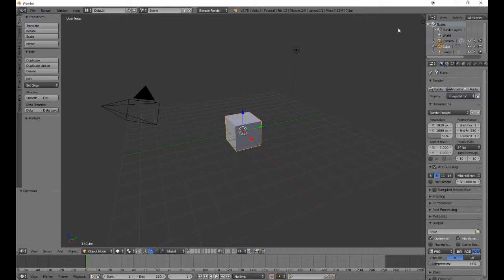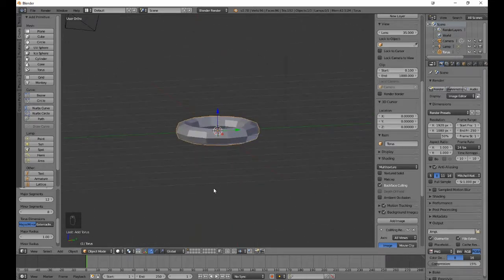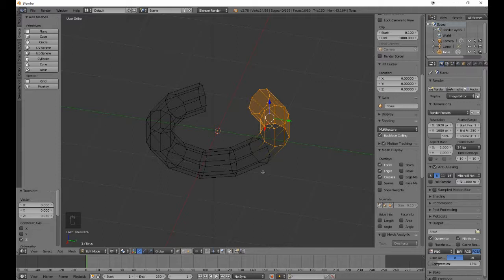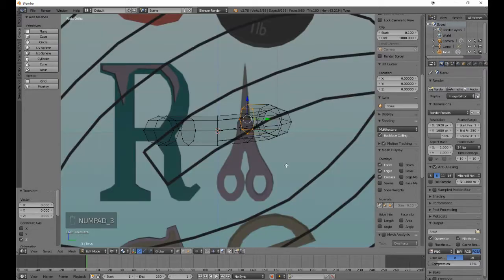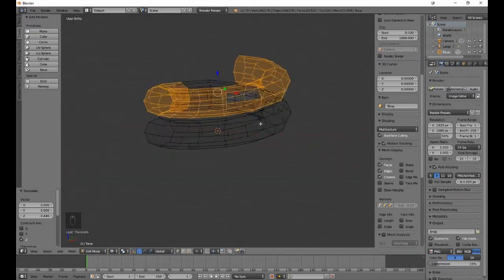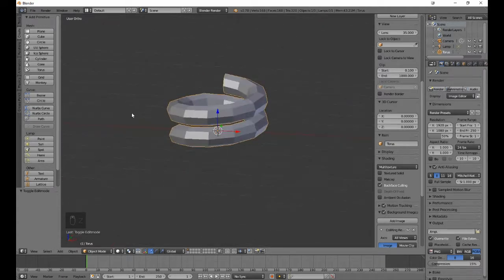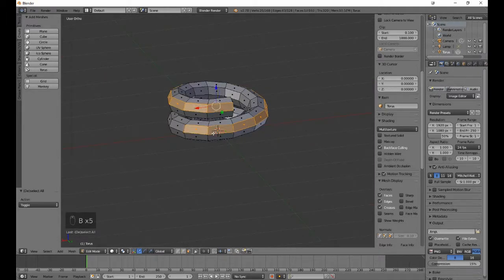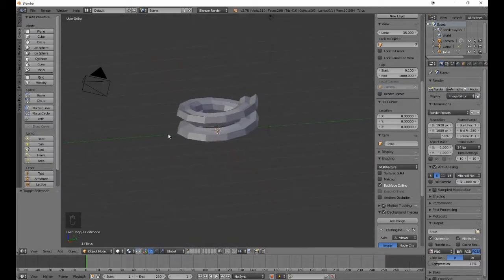Beginning to Blend: Ring Method A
In this video, we go through the Face Extrusion Method to model a ring.